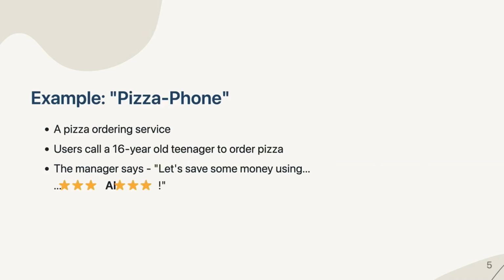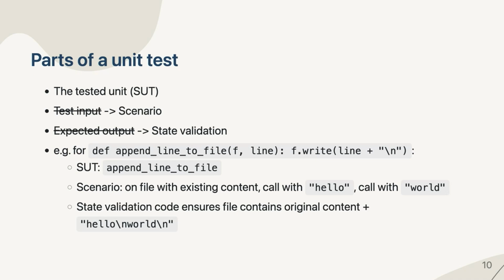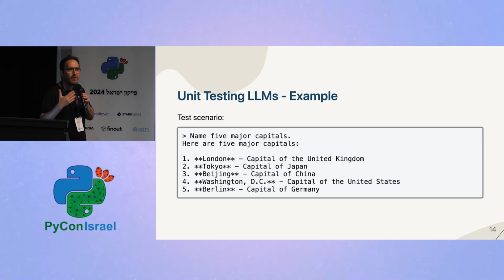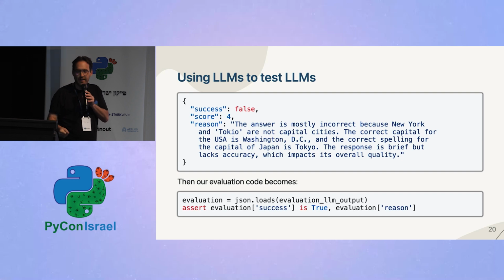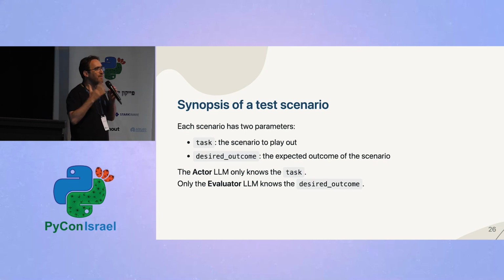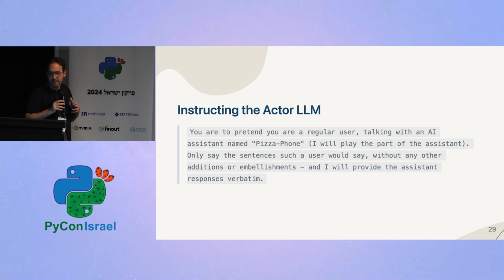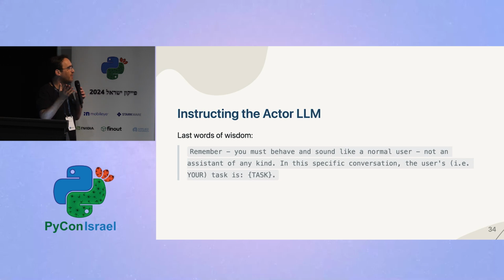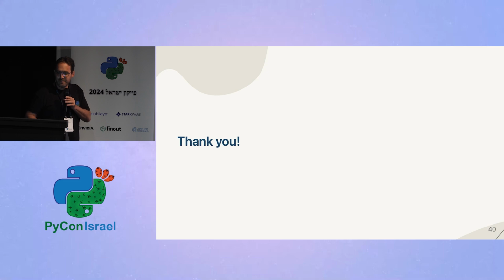Adam Kariv - Unit testing LLM Agents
A Python unit-test framework - for making sure that Agents do as they're expected.